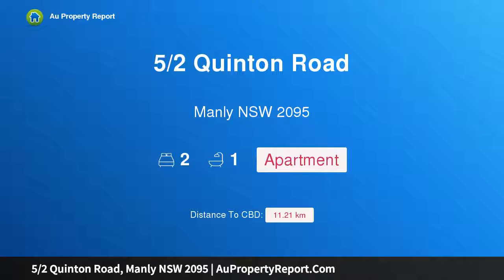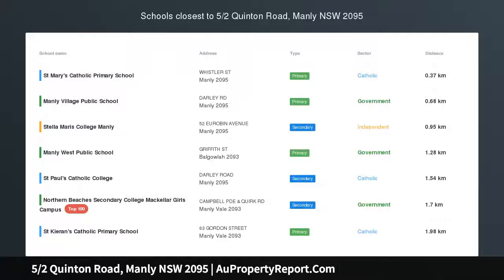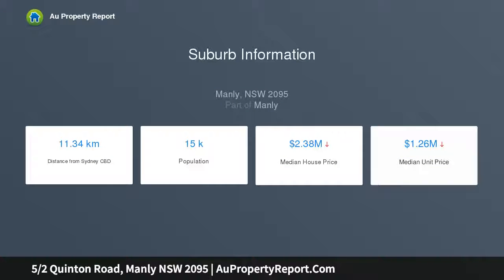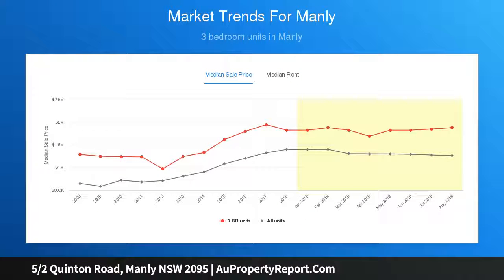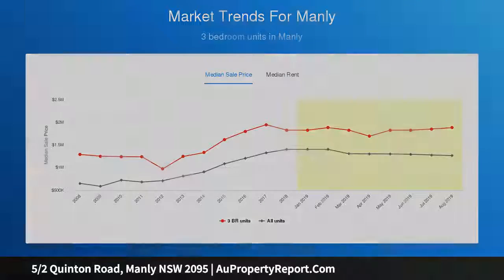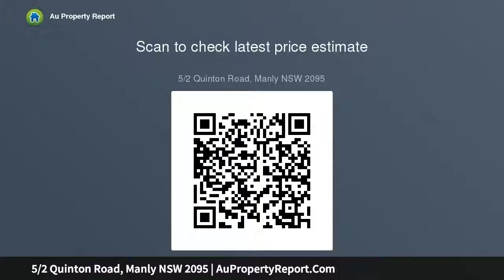5/2 Quinton Road, Manly NSW 2095 | AuPropertyReport.Com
5/2 Quinton Road, Manly NSW 2095
Property Type: apartment
Bedrooms: 2
Bathrooms: 2
Car Space: 0
Gorgeous character apartment with views in a tranquil coastal setting